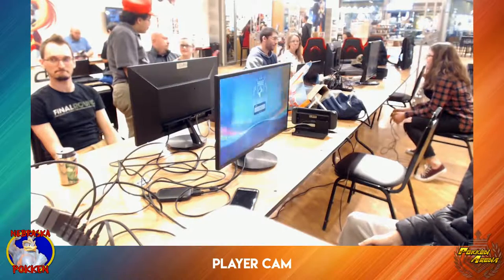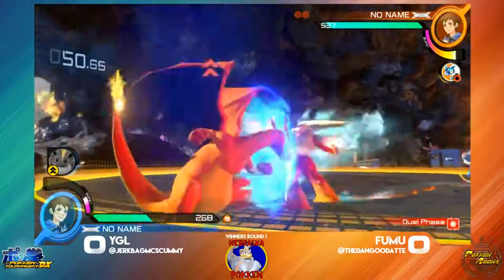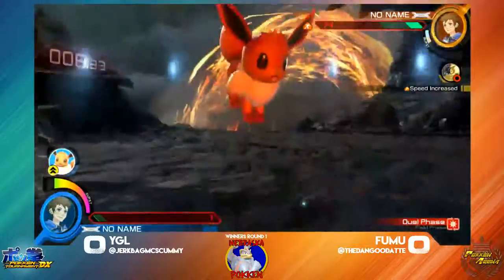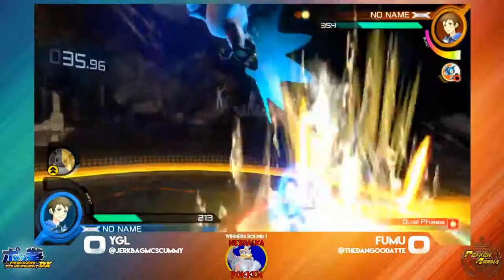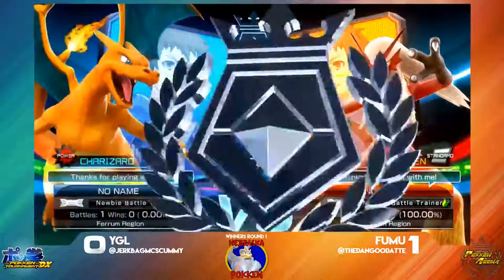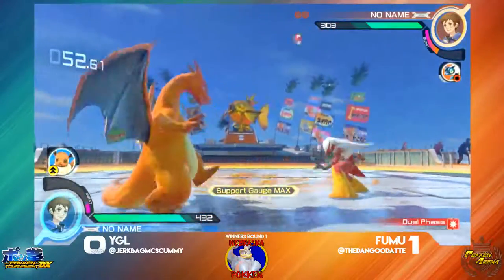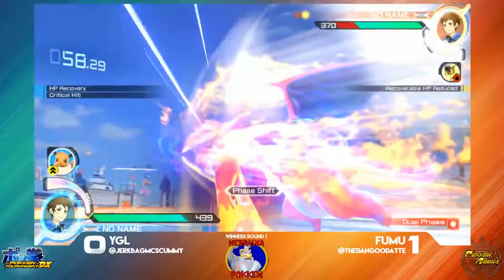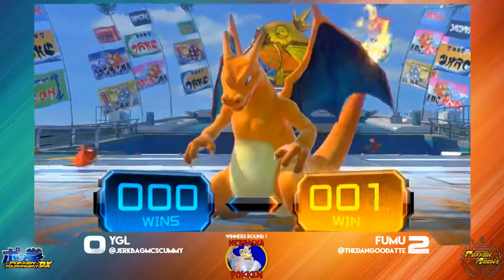YGL (Charizard) vs Fumu (Blaziken) Pokken at Legendary Wolf Games - 1/09/18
YGL (Charizard) vs Fumu (Blaziken)
Pokken at Legendary Wolf Games - 1/09/18